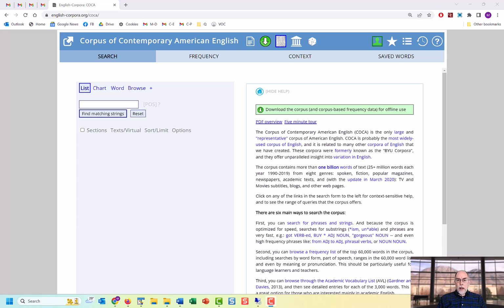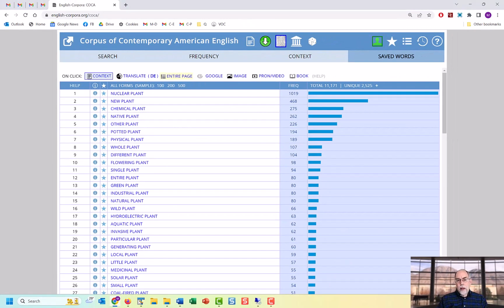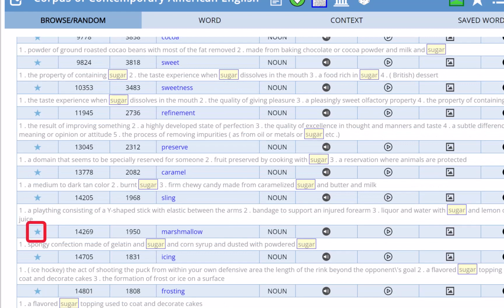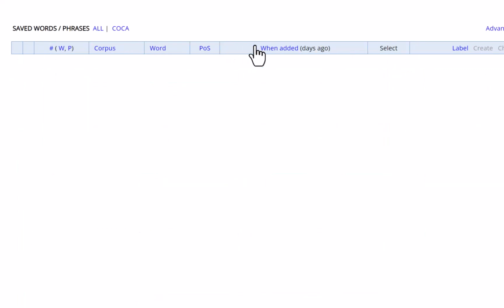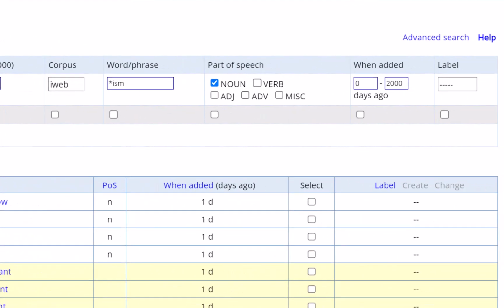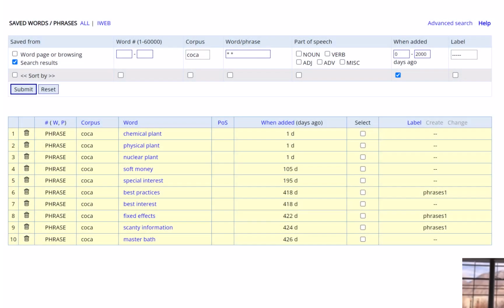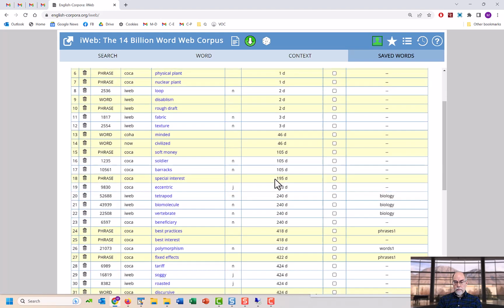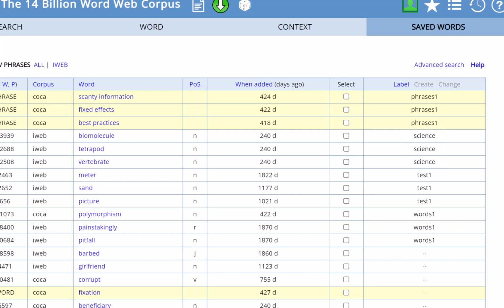English-Corpora.org: saved words and phrases (May 2023)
(Created May 2023)
Jump to section:
00:00 Introduction
00:42 Adding words and phrases
03:00 Searching the list
06:48 Using labels to categorize words and phrases